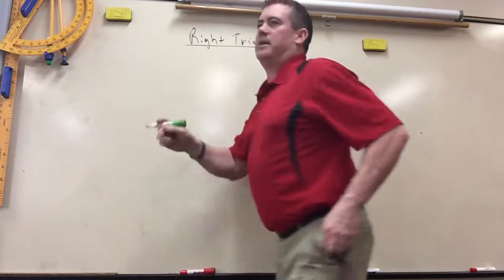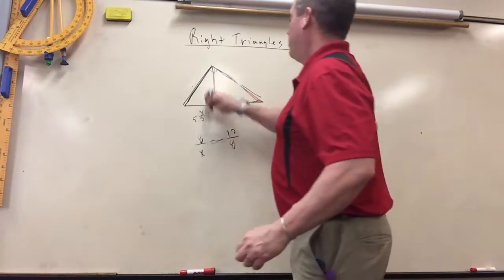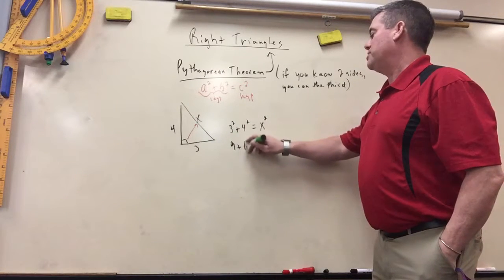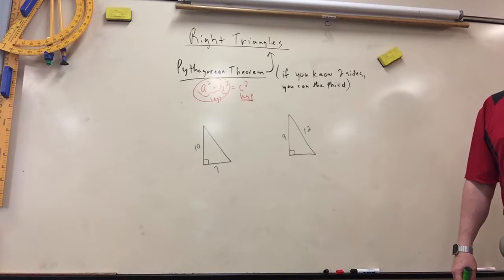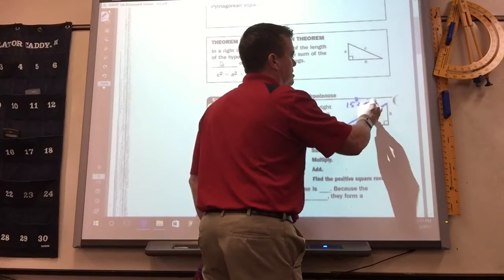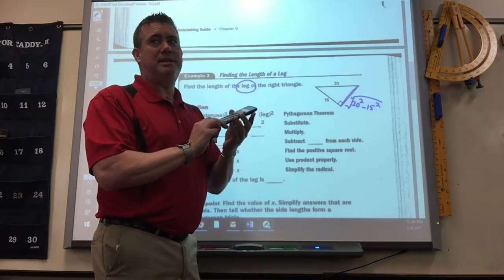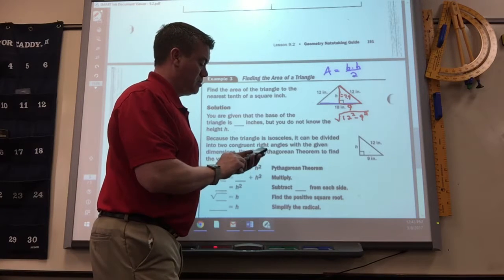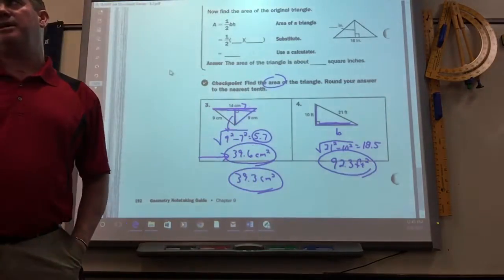Geom 9.2 Lecture